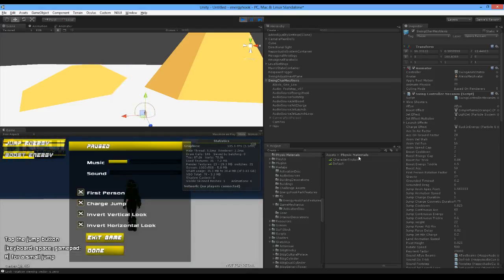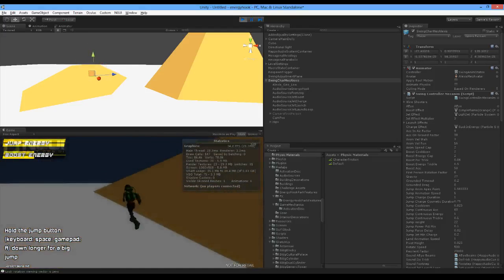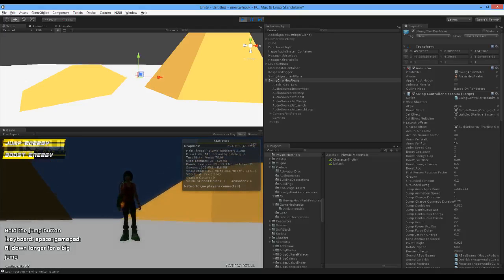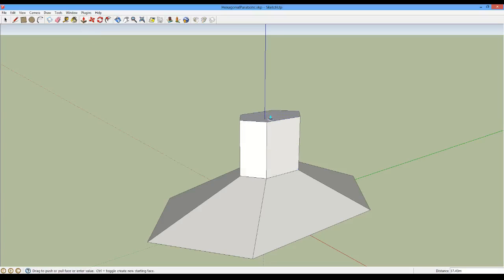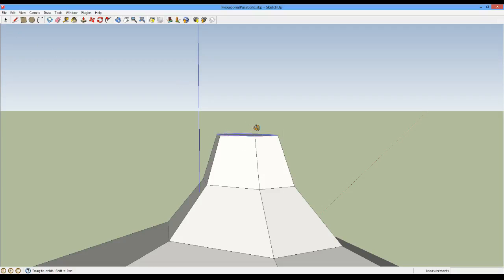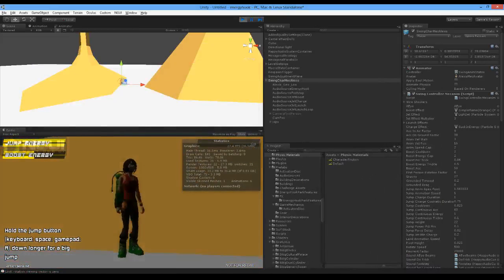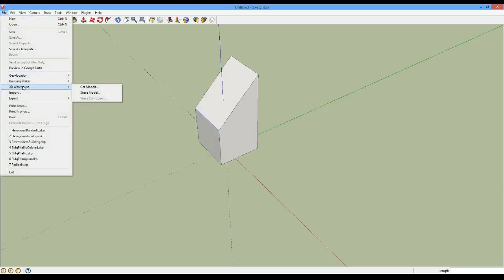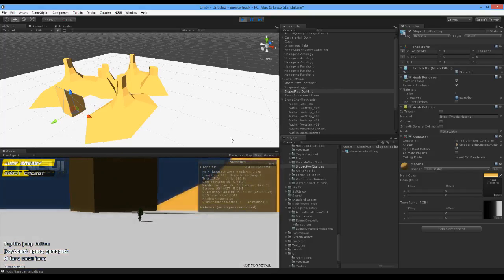Let's Dev! - demonstration of a rigid body character - 3 / 5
After switching Energy Hook's underlying character physics from the "Character Controller" to the "Rigid Body" I make a level showing off some of the benefits, with slopes and moving platforms. Shows off some sketchup and Unity tricks.